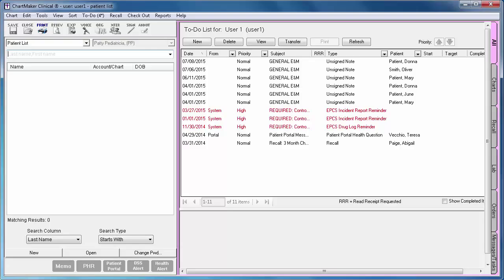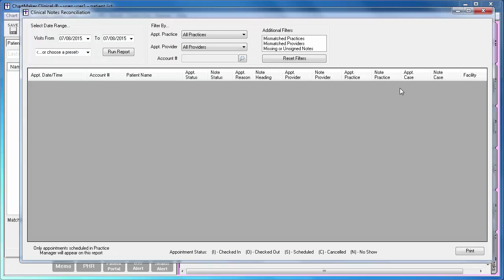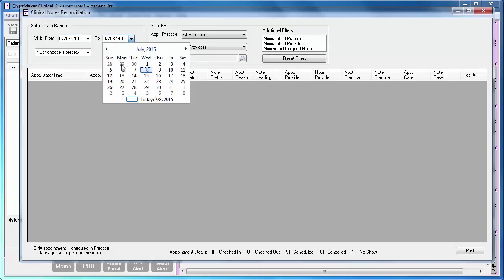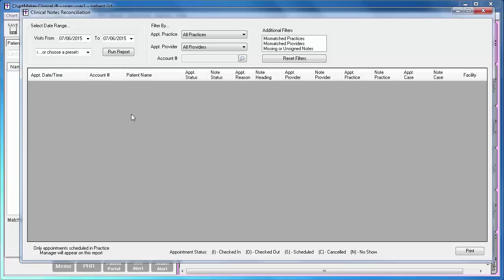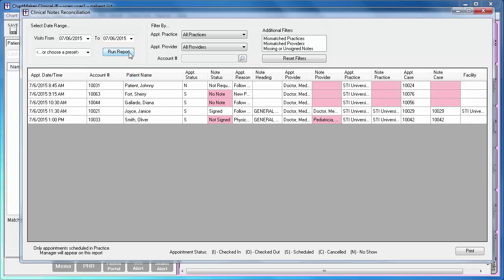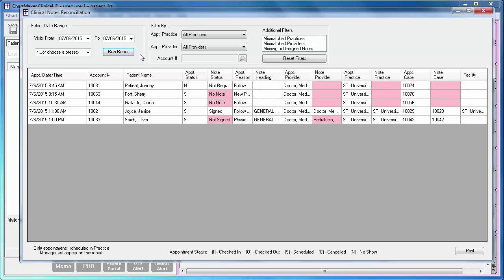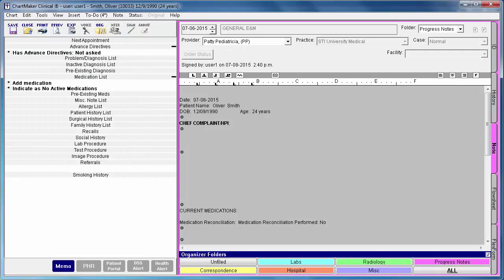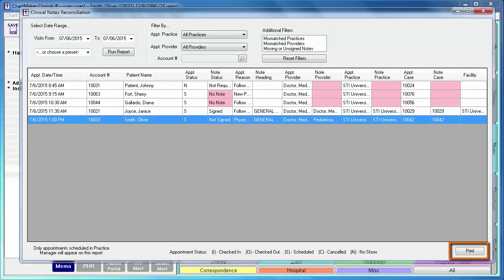Clinical Note Reconciliation Report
Do you need a way to see if a progress note was created for a specific office visit?  In Clinical, go to the Reports menu and select "Clinical Notes Reconciliation..." to start the process.  Then chose your date range, applicable filter criteria and click "Run Report".